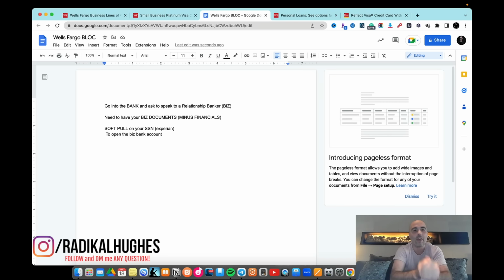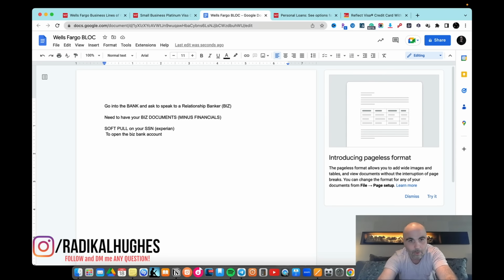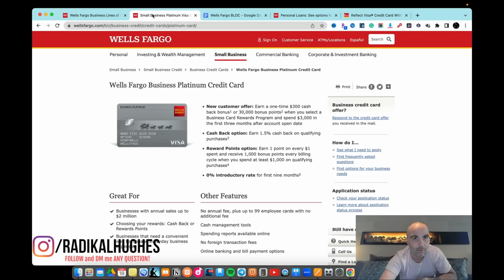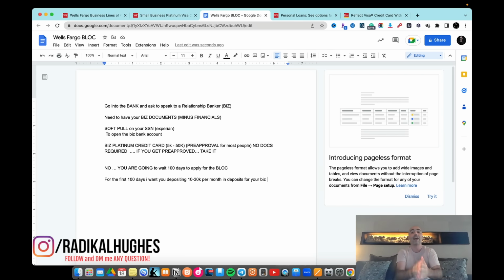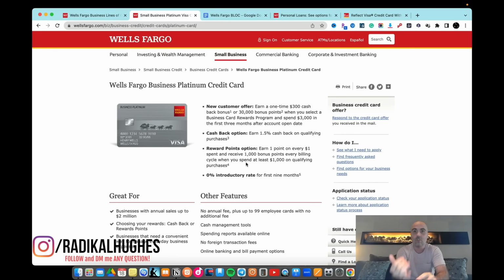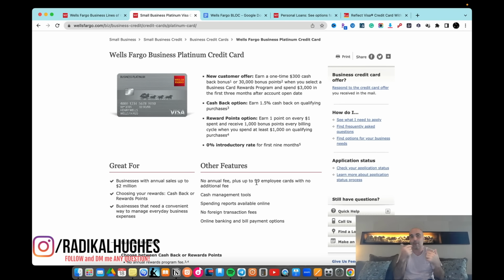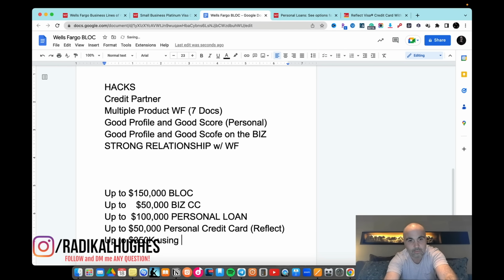$350,000 WELLS FARGO FUNDING PLAY | NO DOCS REQUIRED! | WELLS FARGO BUSINESS LINE OF CREDIT (BLOC)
HOW to get APPROVED  for up to $350,000 in TOTAL FUNDING from WELLS FARGO BANK!

Wells Fargo has a Business Line of Credit that has NO DOCS REQUIRED and has STATED INCOME PRODUCTS such as a Wells Fargo Personal Loan and Wells Fargo Business Credit Cards! In this video, we will talk all about Credit Partners, Startups, and how to get the MAXIMUM in Wells Fargo Business Funding such as the Wells Fargo Business Line of Credit up to $150,000 with NO DOCUMENTS REQUIRED!  This is a very similar video to the $185,000 NAVY FEDERAL CREDIT UNION FUNDING PLAY!

JOIN the RADIKAL MARKETER MENTORSHIP WAITLIST

📺 CHECK OUT other RADIKAL MARKETER YOUTUBE VIDEOS!

Learn how to get approved for a business line of credit and learn how to build a business credit line In 3 days!  Also, learn how To Get Business funding for small businesses & Self Employed
Business lines of credit provide you quick access to capital.  Also known as a BLOC, it’s a flexible form of financing that businesses can access as needed. Every business needs cash on hand to deal with unexpected challenges or expenses.

If you're new to starting a business, you may want to know what it's like to get approved for a business line of credit, but it's actually possible to build business credit fast and I'll teach you how to get approved in 24 hours!  In future videos, I'll expose credit card hacks and business credit like the Ryan Pineda and Irv Pineda podcast that was seen on the Wealthy Way Podcast!

In a future video, I'll teach you how to build business credit fast and teach you the fastest way to get business credit with a NEW LLC!

Radikal Hughes also known as the Radikal Marketer makes Finance Videos similar to other Finance Youtubers such as Ask Sebby, Sherry Beckley, Credit Plug, Kelvin McNeil, Noelle Randall, Irv Official, Andrew Cartwright, Earn Your Leisure, Herman Dolce, HIM500 and Brian Jung